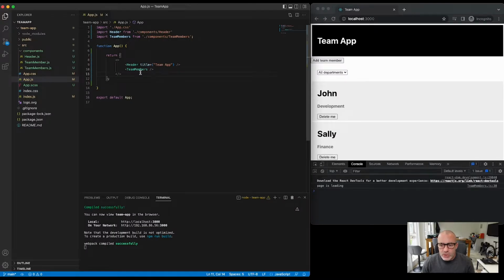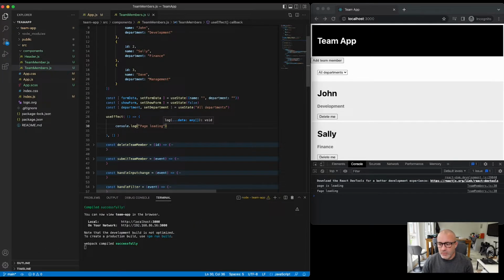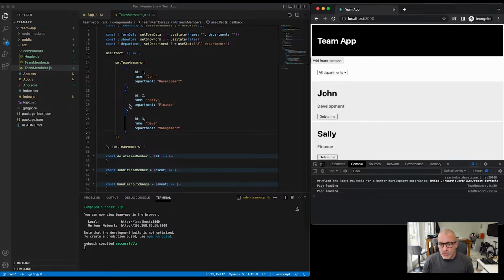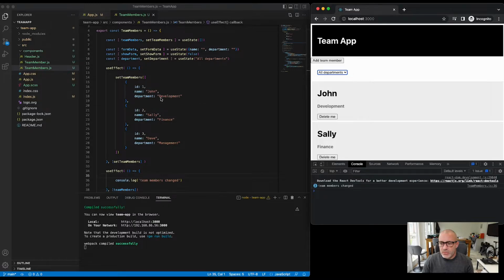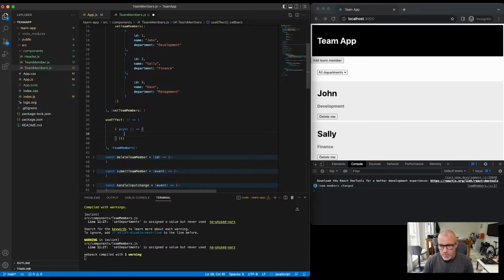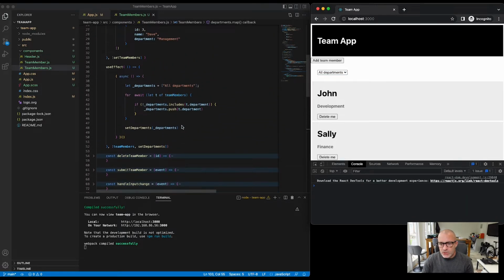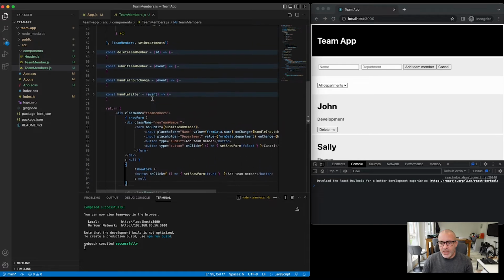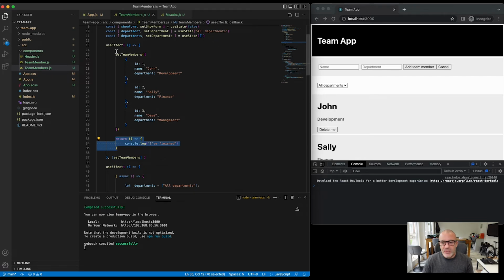React JS Crash Course for Beginners - E5 - useEffect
React JS Tutorial - The Crash Course for Beginners

Get up & running with React JS: the most popular JavaScript library in the world in small, easy to follow episodes that walk you through everything you need to know.

In this episode we look at the useEffect hook which can be used on component load, i.e. for loading data to the state, we look at how the useEffect can be re-ran once something in the state changes and finally the return function to run when a components un-mounts.

Episode 6 will look at the React-Router, how to navigate pages of our app and how to pass dynamic path parameters to control what loads on our components. We'll also take a look at the useLocation, useHistory and useParams hooks included with React-Router.

00:00 Introduction
00:34 importing useEffect
01:25 useEffect on component load
02:28 Loading data to state with useEffect
04:08 Running useEffect when the state changes
05:10 Changing data dependant on a state item
07:00 Async within a useEffect
11:34 Returning a function from useEffect
12:35 Summary